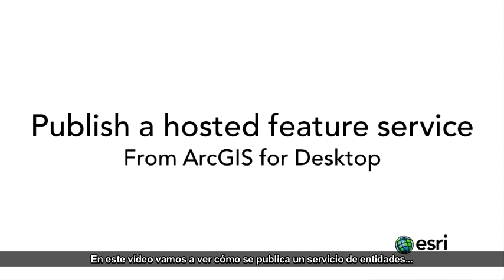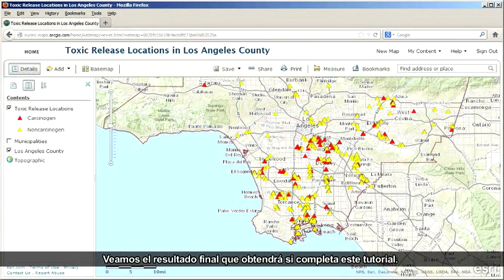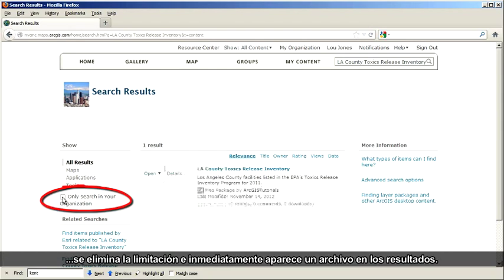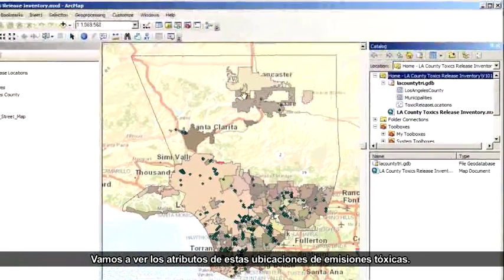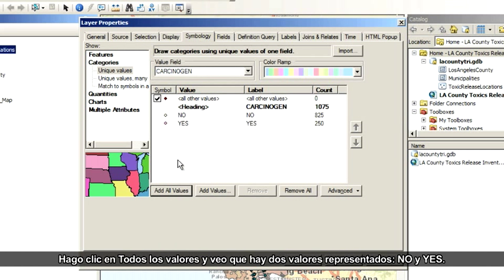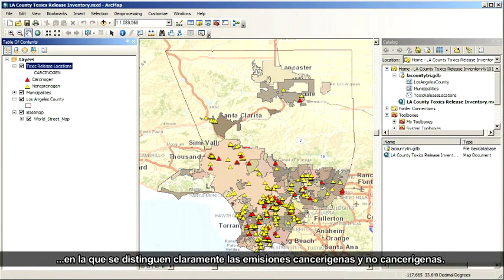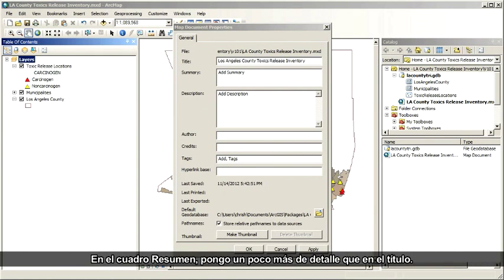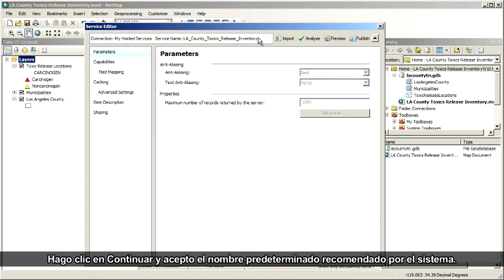Publish a hosted feature service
Publish a hosted feature service from ArcGIS for Desktop